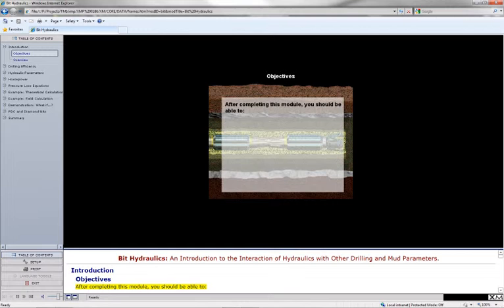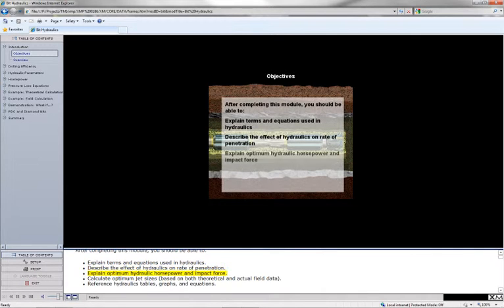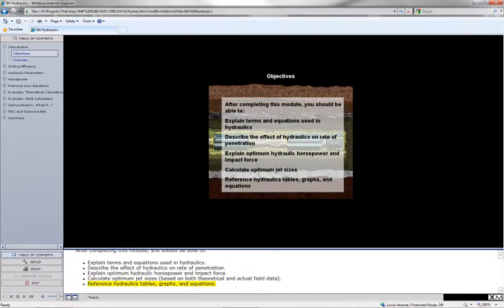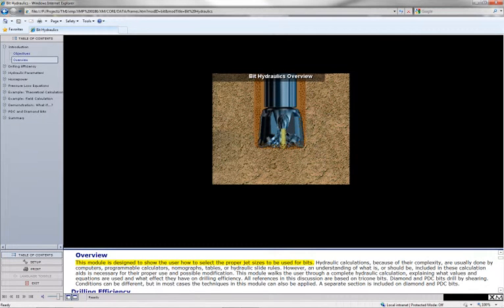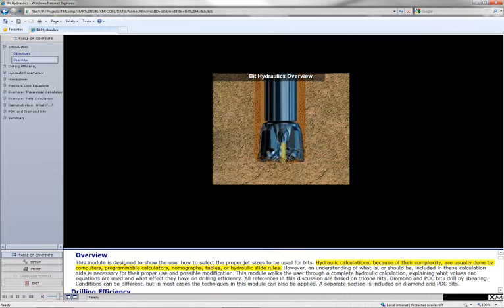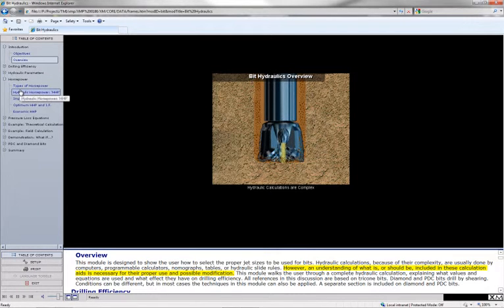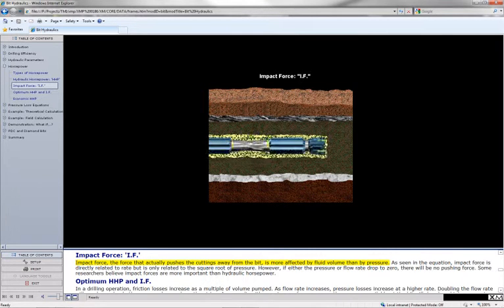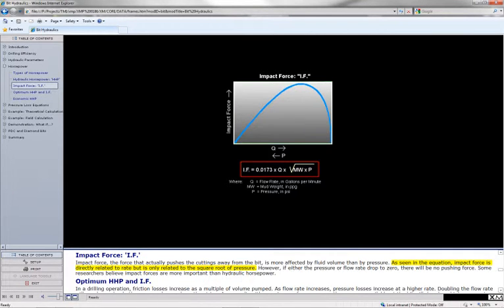Bit Hydraulics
One minute demo of our Bit Hydraulics module.